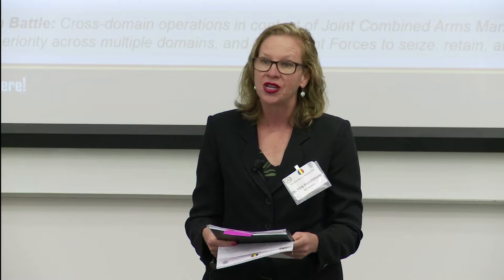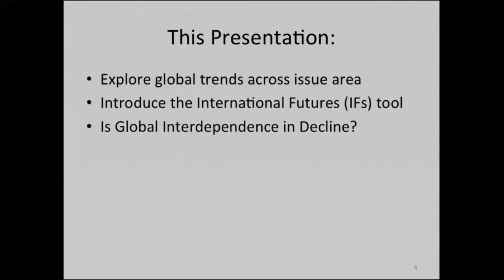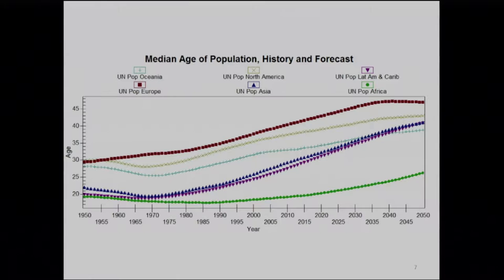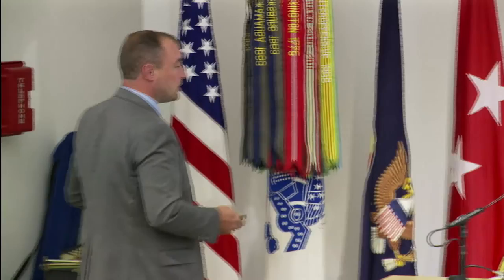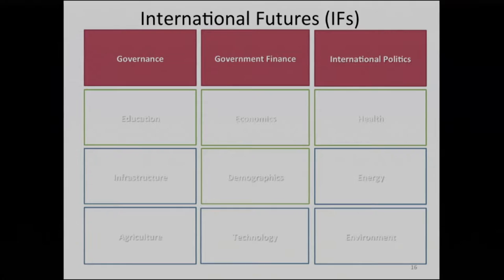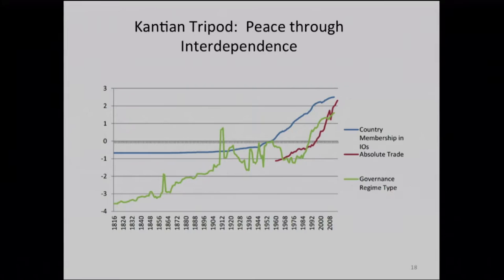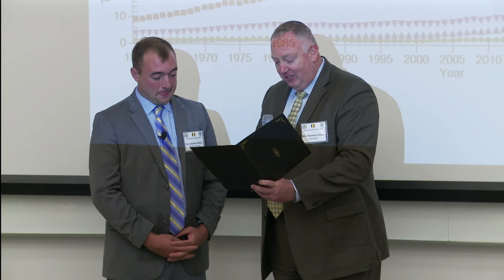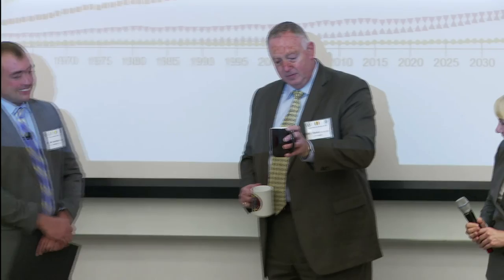2016 CSS-US Army TRADOC Mad Scientist Conference Day 1: Jonathan Moyer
Dr. Jonathan Moyer, Director of the Frederick S. Pardee Center for International Futures at the University of Denver